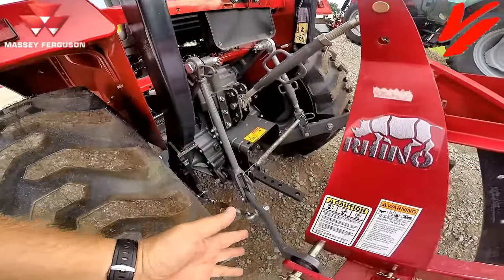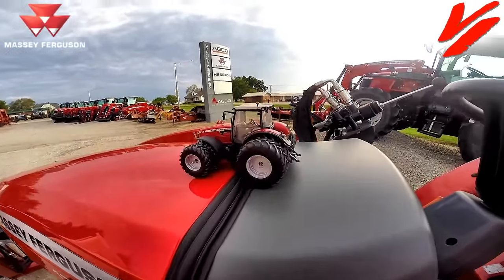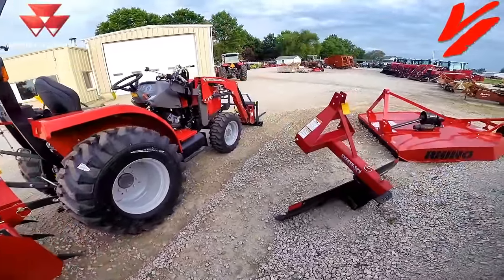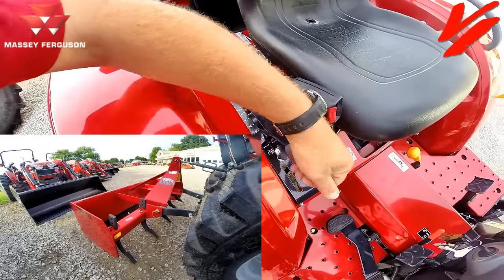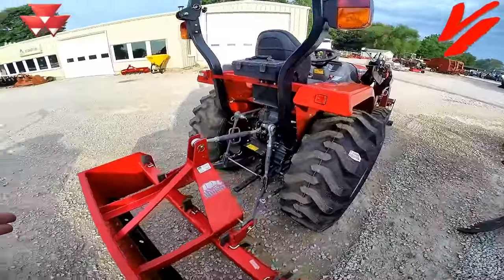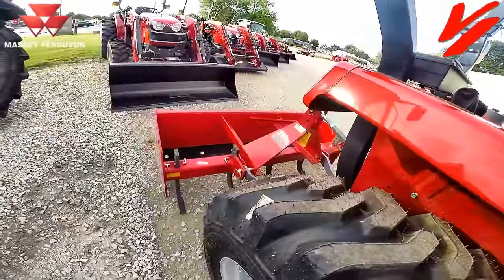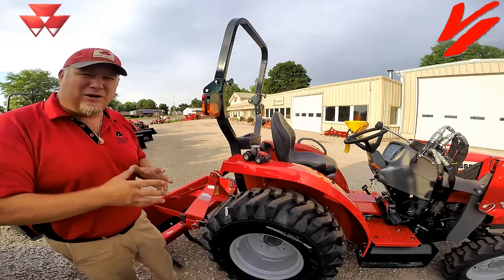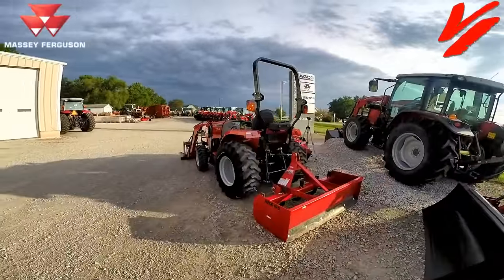The Basics of Tractors: Understanding 3-Point Hitch System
Understanding the Basics of 3-Point Hitch Systems of Tractors. We discuss why 3-Point Hitch Systems are one way Hydraulic Raise and Gravity Fall. Down Pressure is not used on 3-Point Hitch as it reduces traction and can raise the wheels off the ground when using implements. That is why purchasing the correct implements to match the tractor is important. At Vahrenberg Implement we try to help customers learn more about their products and to help them get more out of their investments. Vahrenberg Implement is you West Central Missouri Massey Ferguson and RhinoAG Dealer located just east of Kansas City in Higginsville, Missouri.